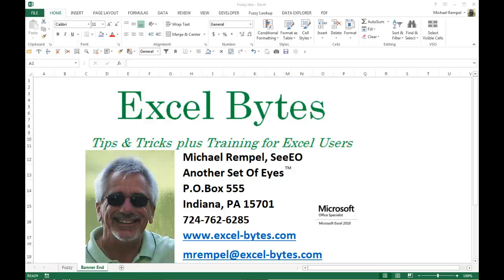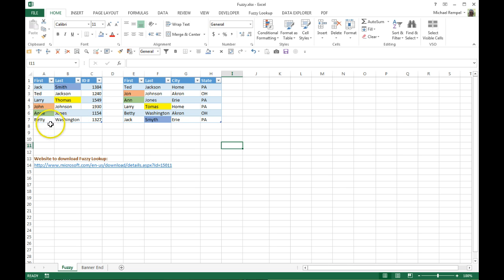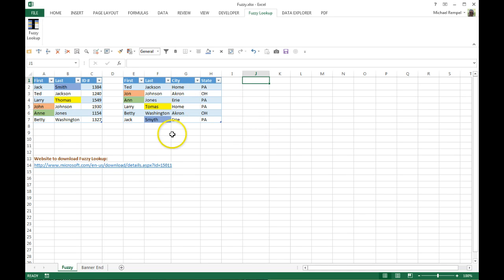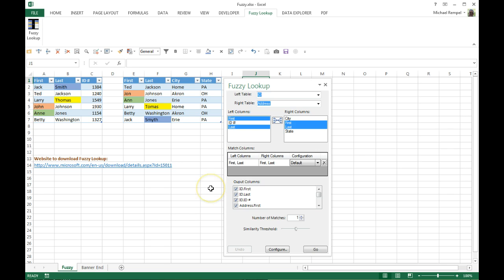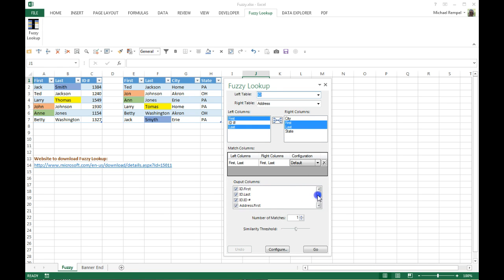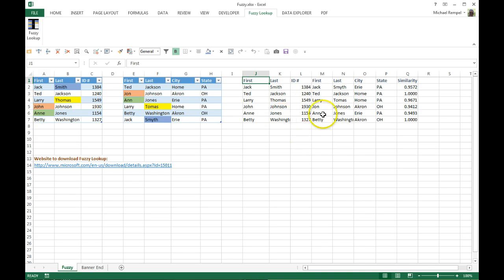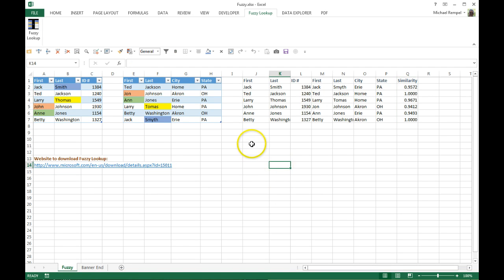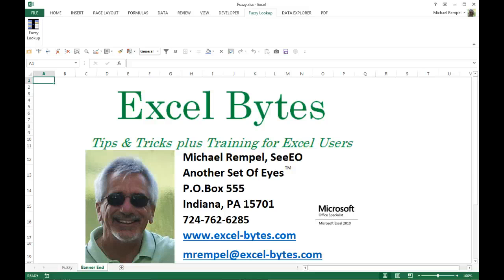How To Use Fuzzy Lookup In Excel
What do you do when you need to perform lookups in Excel and the data only sort-of matches? Use Fuzzy Lookup, of course!  You can download the file here and follow along.  If you get a preview, look for the download arrow in the upper right hand corner.